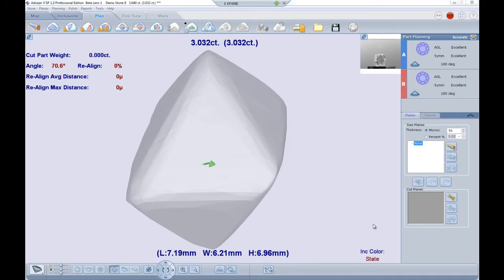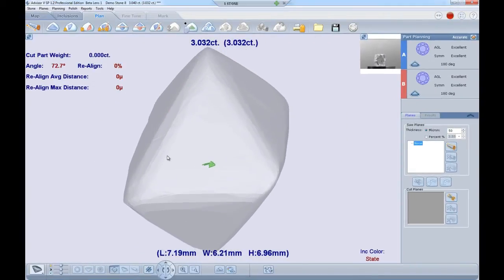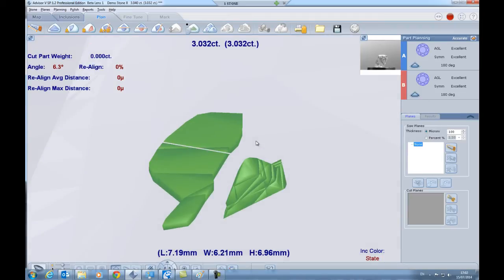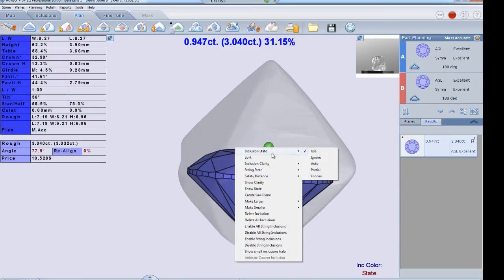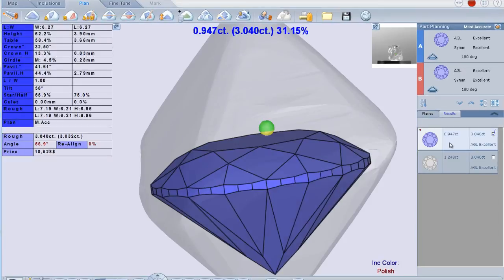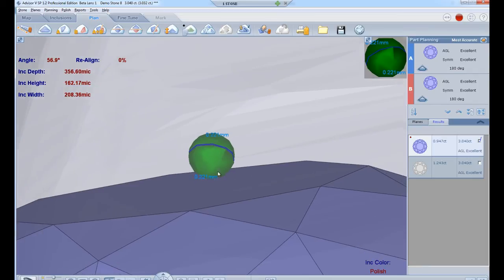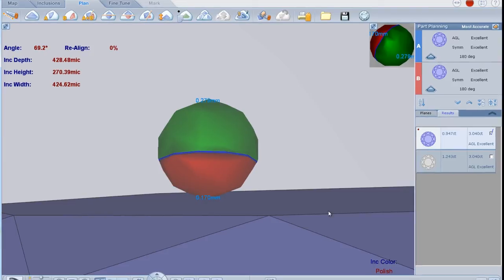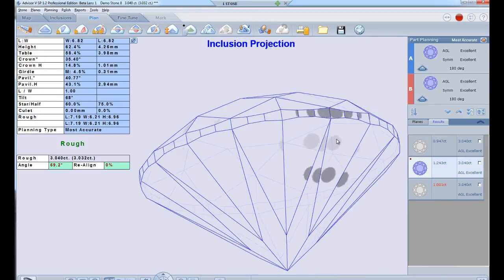Advisor 5.2 - Split Inclusions